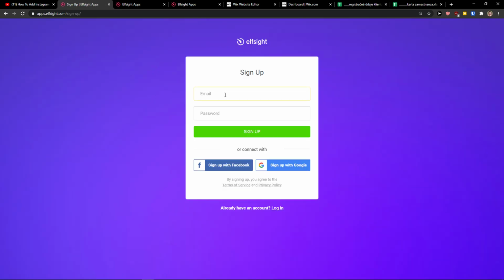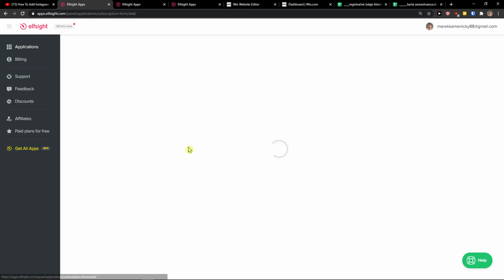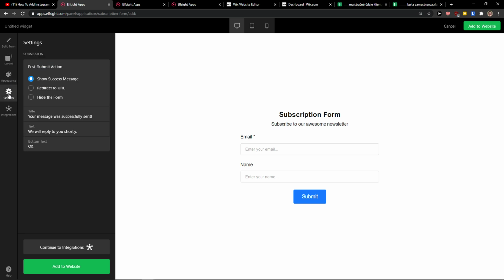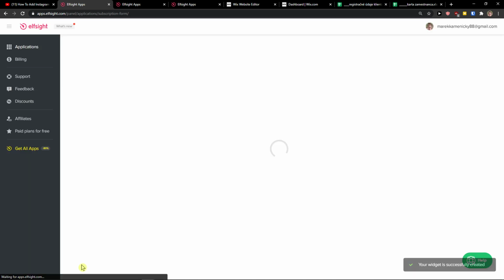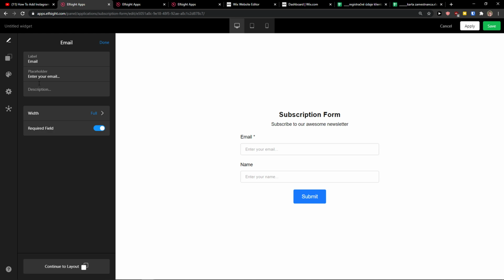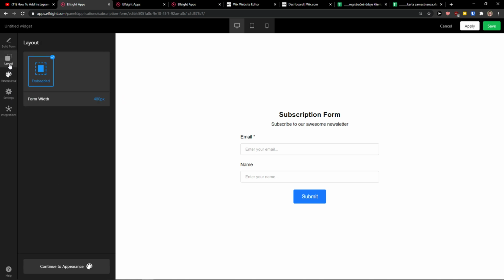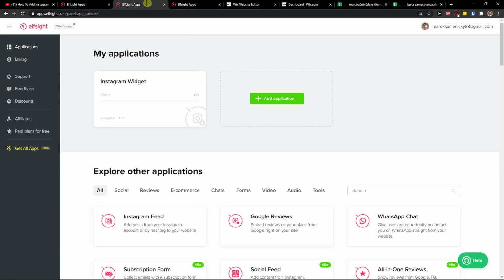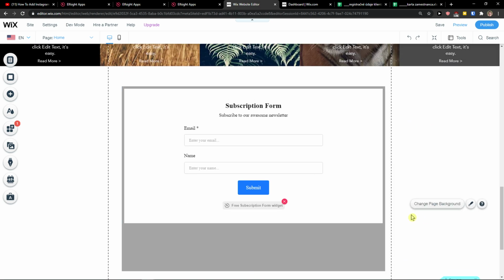How To Add Subscription Form To Wix 2021